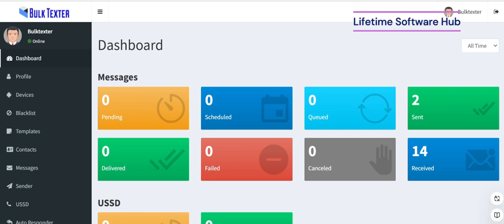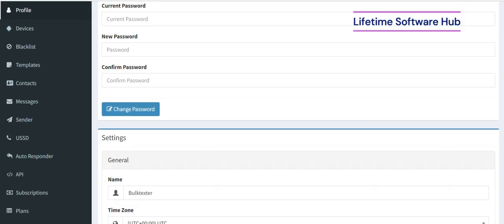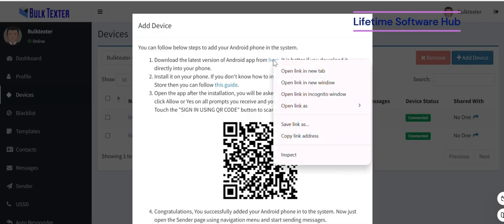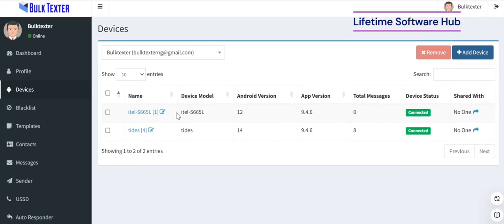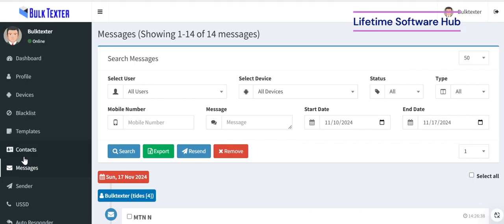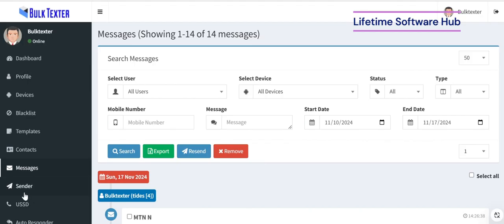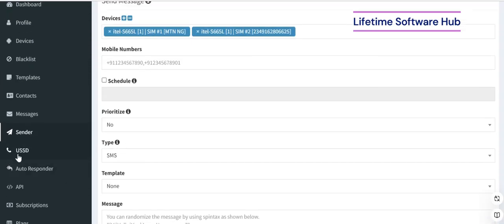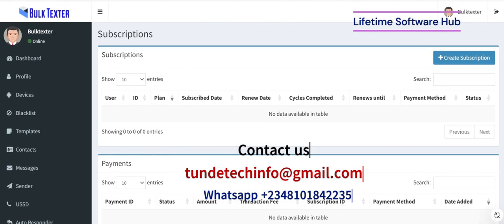SMS Gateway Software with SaaS Option: One-Time Payment for Lifetime Access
Are you searching for an affordable and powerful white-label software for bulk SMS messaging with the added flexibility of a SaaS option? Look no further! This video introduces a solution that offers one-time payment with lifetime access and the ability to set it up as a SaaS platform for your clients.

This software is perfect for businesses, marketers, and agencies looking for a cost-effective way to streamline communication and even create their own SMS messaging business. With a fully customizable white-label solution, you can use it for your brand or offer it as a service to generate recurring income.

🔑 Key Features Include:

White-label solution – Customize with your own branding
Unlimited bulk SMS messaging
One-time payment for lifetime access
SaaS-ready platform – Monetize by offering it as a service to others
No monthly subscriptions or hidden fees
User-friendly interface for quick and easy management
Advanced analytics and reporting tools
Whether you're looking to simplify your own SMS campaigns or build a SaaS business, this software has you covered. Watch the video to learn more about how you can take advantage of this powerful tool!

👉 Take control of your SMS marketing and start building your SaaS business today – all with one-time payment and lifetime access!